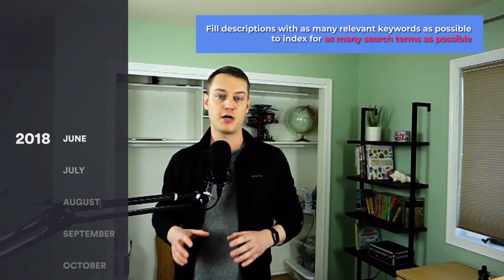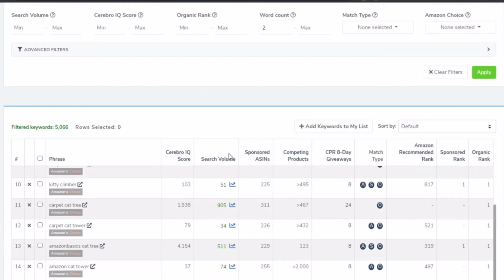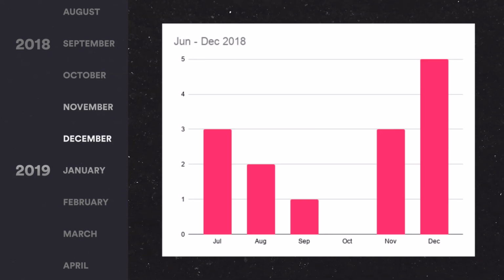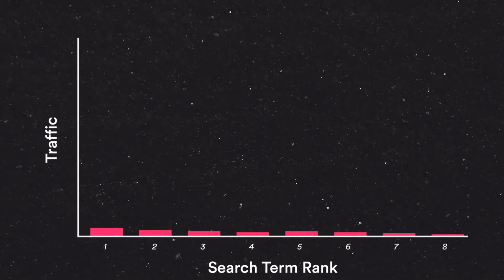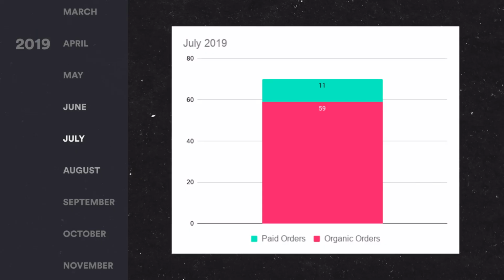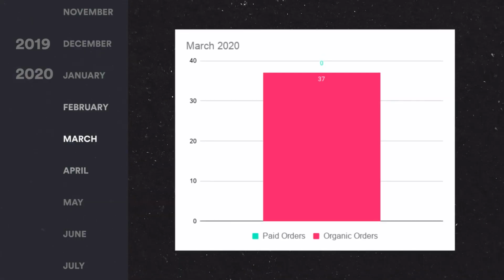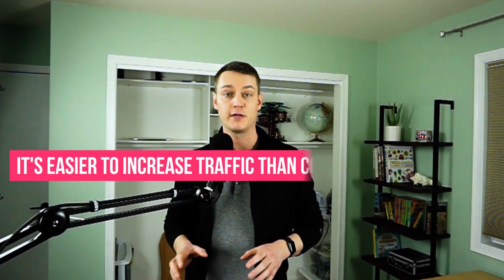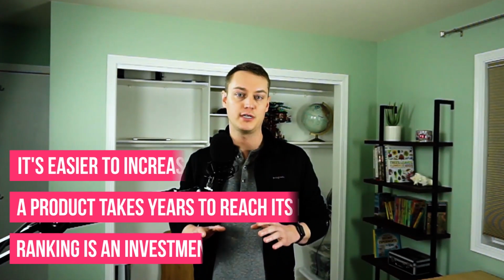HOW I MADE $44,197 Royalties with One T-Shirt in One Month | Merch by Amazon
Travel through time with me as we explore how I made over $44,000 in royalties in one month with a single t-shirt on Merch by Amazon

📈 AMAZON AD OPTIMIZATION
► Merch Jar | Bulk Ad Optimization and Automation

🔎 PRODUCT & KEYWORD RESEARCH
► Helium 10 | My #1 Research Tool

⚙️ UPLOAD AUTOMATION
► Merch Titans | POD Upload Automation

💼 HIRING AND OUTSOURCING
► OnlineJobs.PH | Hire Filipino Designers & VA's

🎨 GRAPHIC DESIGN ASSETS
► Vexels | High Quality Vectors & SVGs

✅ PROJECT MANAGEMENT
►Airtable

I only recommend products and tools that I use myself and all opinions expressed here are my own.

My name is Cameron Scot, and I'm a lifelong entrepreneur based in Madison, WI. I've sold over $1 million of my own print on demand products on Amazon, and millions of dollars for others. Founder of Merch Jar ad optimization software and former COO of FanPrint, I have a passion for building systems and processes that help businesses scale their print on demand revenue.